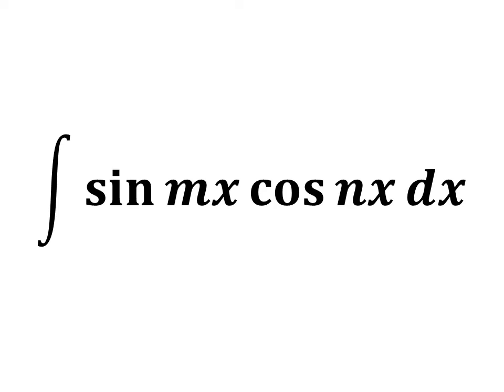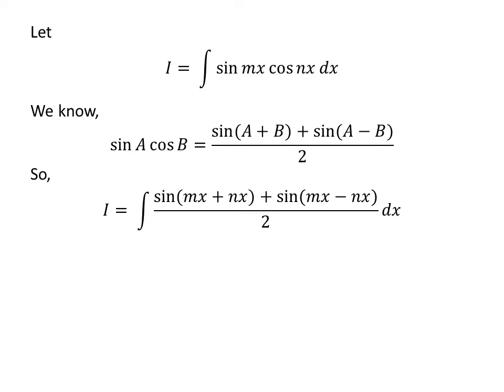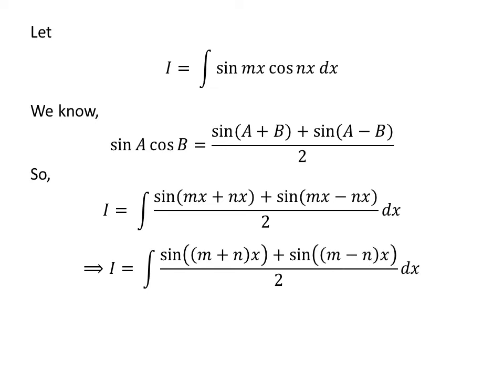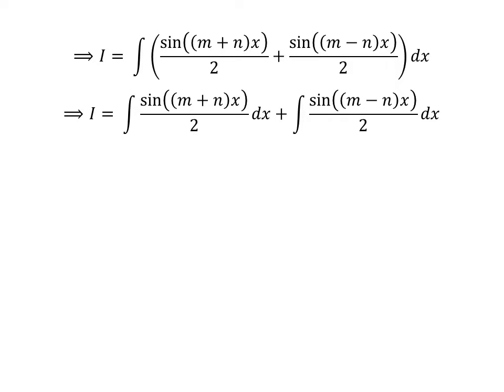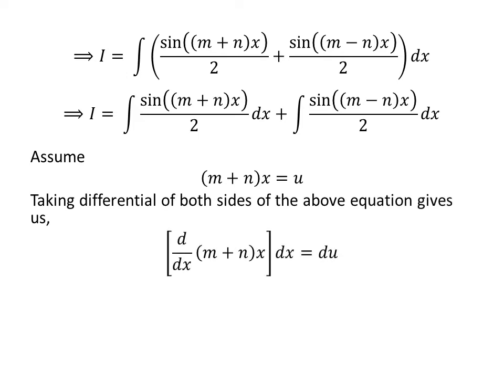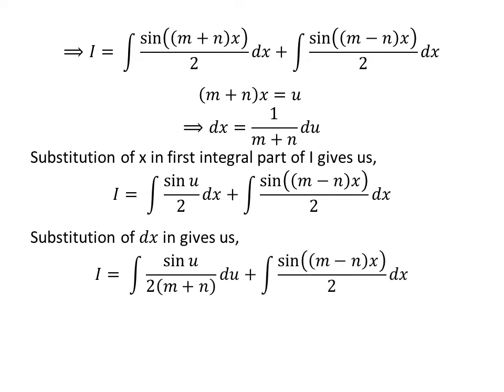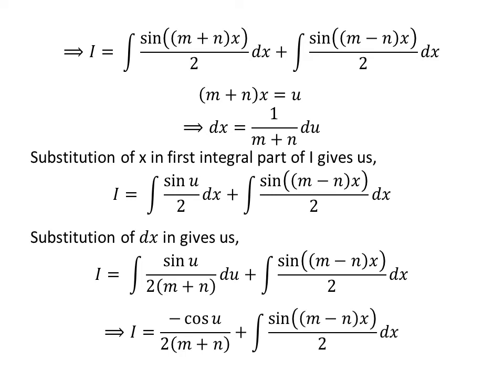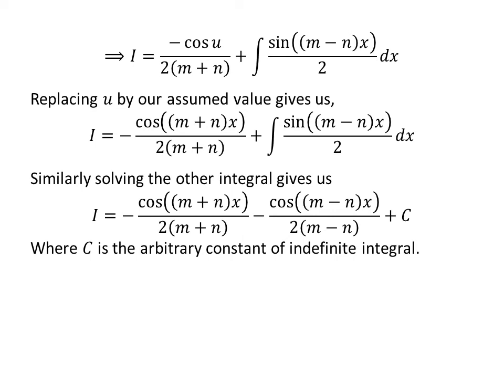Integral of sin mx cos nx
In this video, we will learn to find the integral of sin mx cos nx.

Following is the link of the video verifying the identity sin x cos y = (sin(x + y) + sin(x - y))/2.

Other topics for the video are:
Integrate sin mx cos nx
Integration of sin mx cos nx
Antiderivative of sin mx cos nx
How to find integral of sin mx cos nx?
How to evaluate integral of sin mx cos nx?